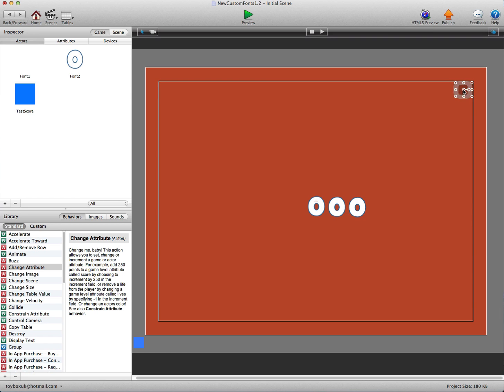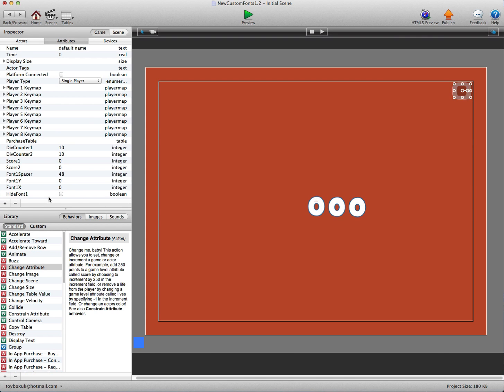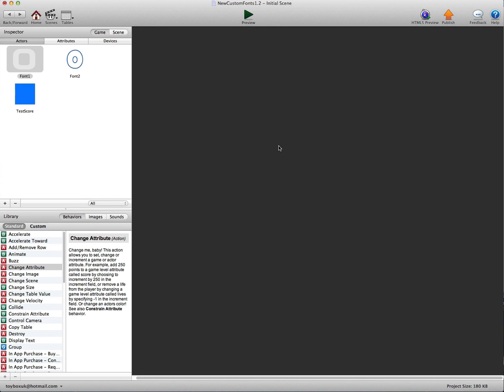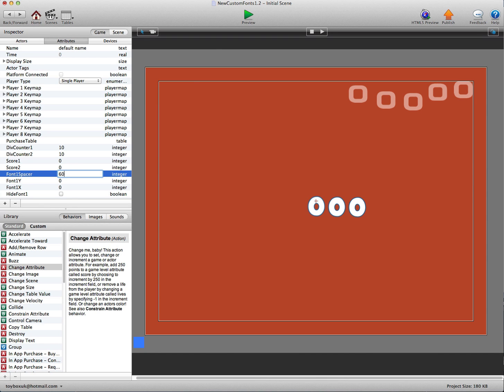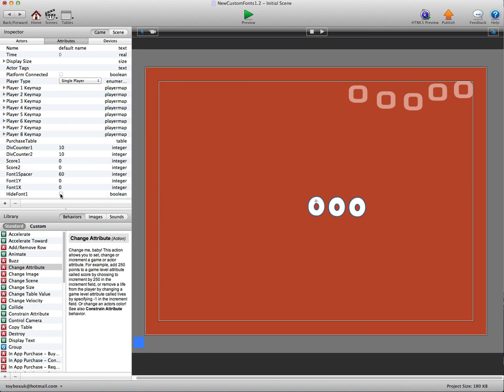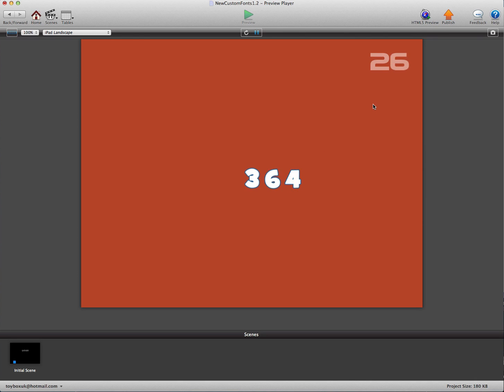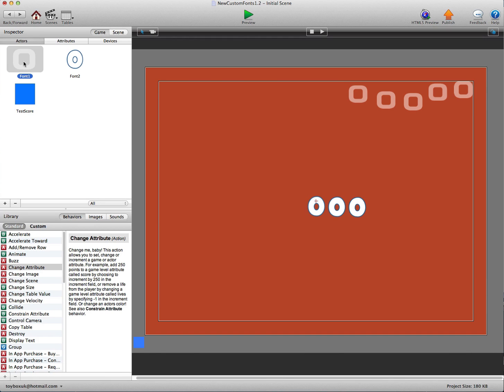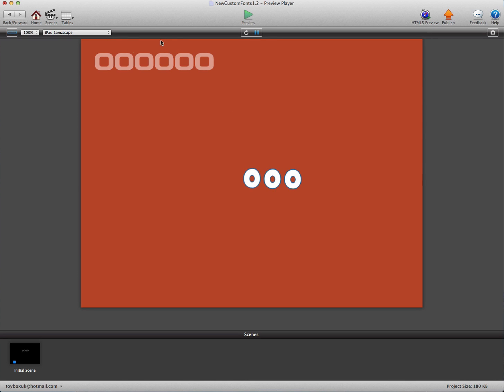EasyCustomFonts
Easy to use Custom Font Template, just drag actors onto the scene change the spacer integer and away you go.